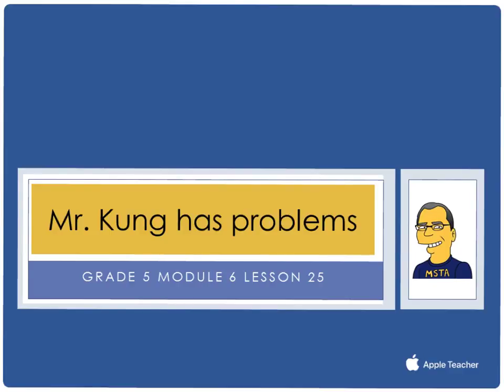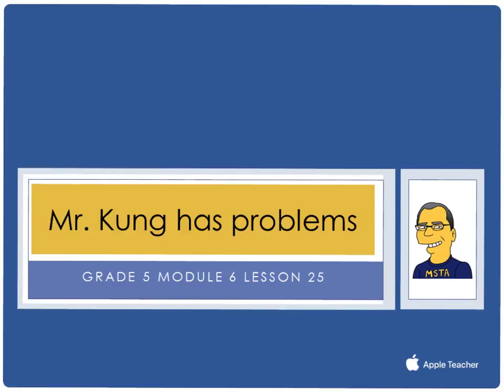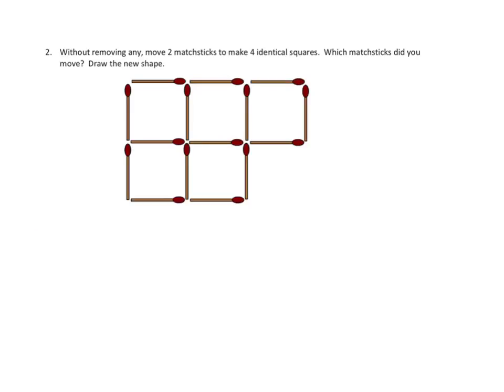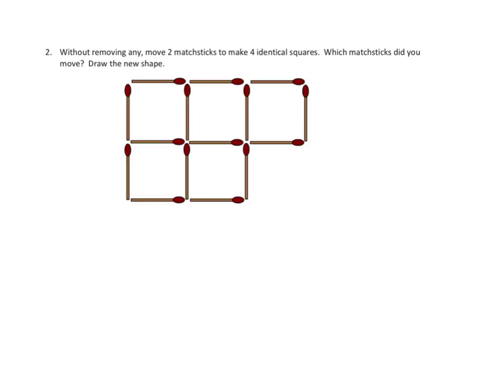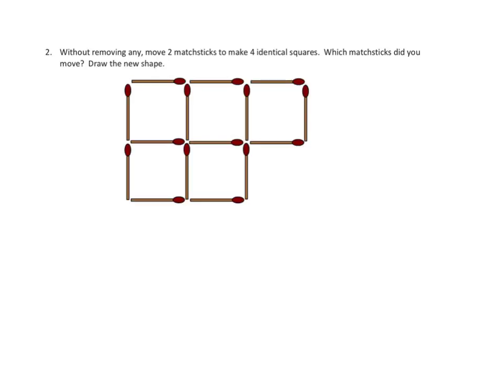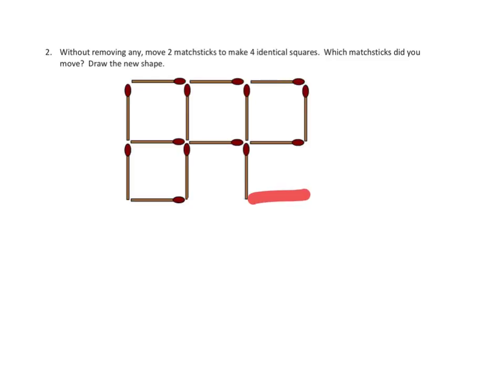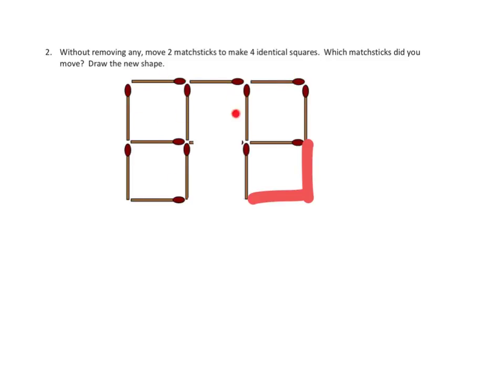Eureka Math, 5th Grade, Module 6, Lesson 25